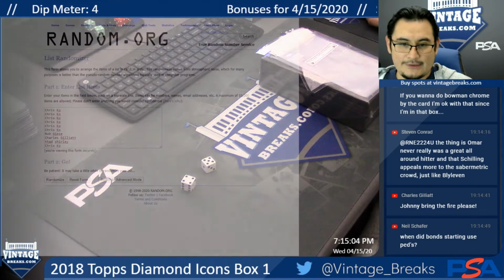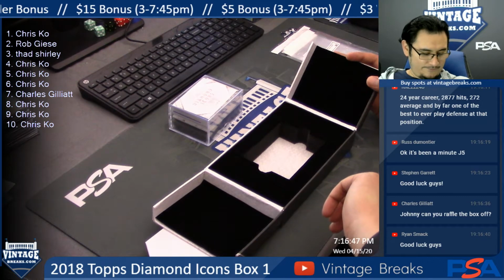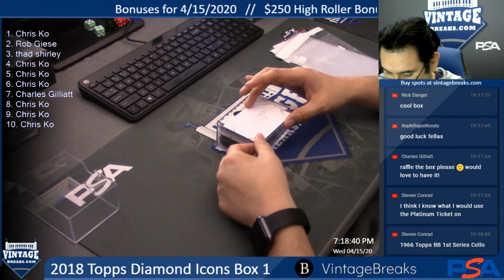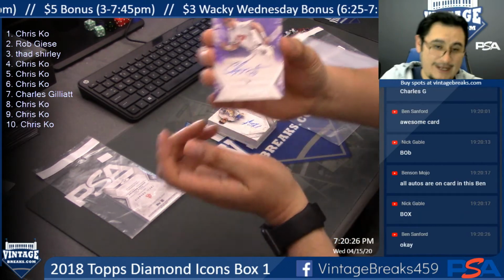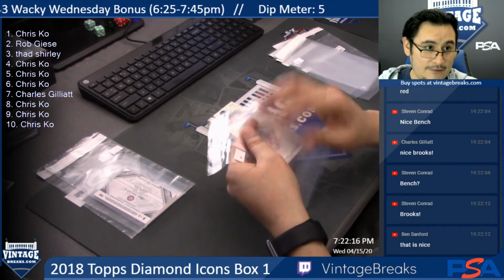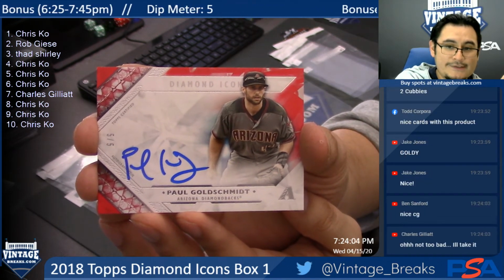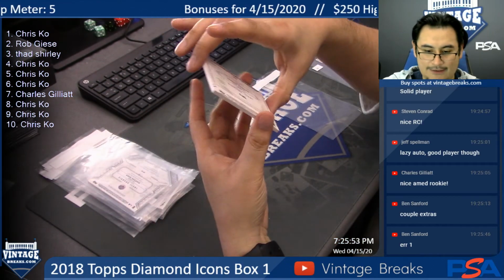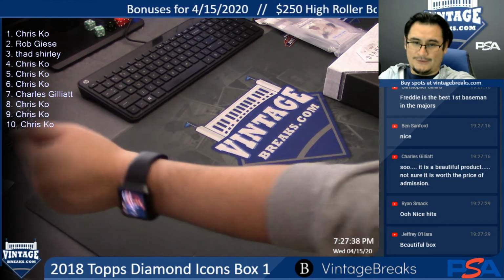4-15-20 2018 Topps Diamond Icons Box 1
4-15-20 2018 Topps Diamond Icons Box 1